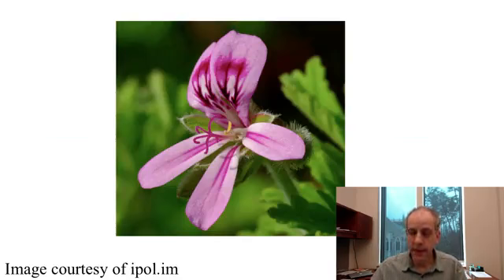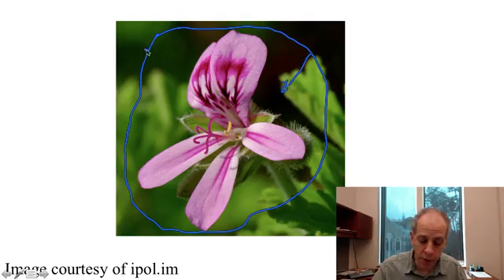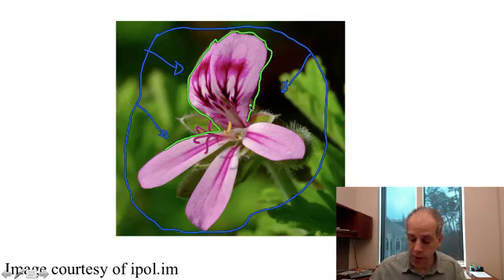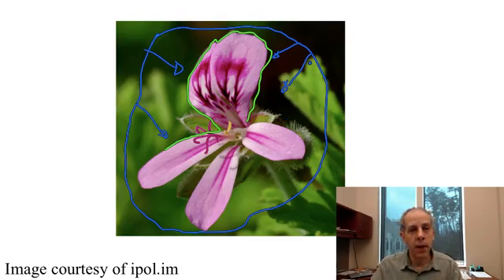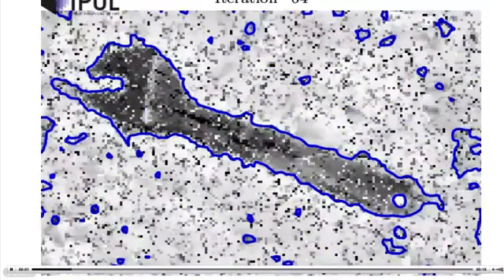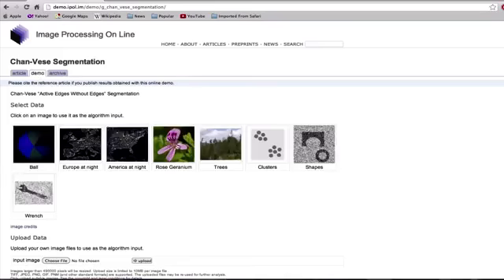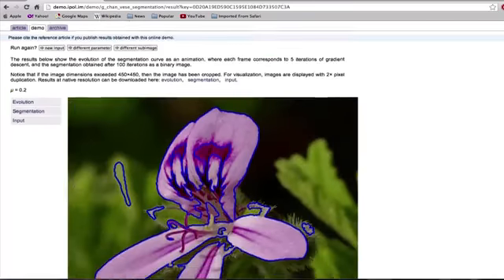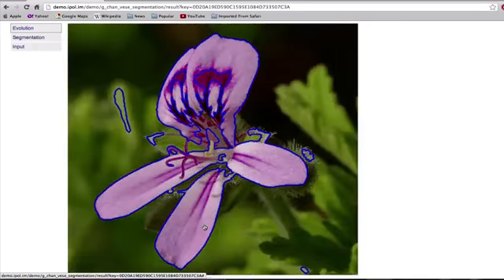10 - Active Contours - Introduction with ipol.im and Photoshop Demos - Duration 05:58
Hello and welcome back. Active contours, also called snakes, are very important in image and video processing. They appear in a number of commercial products and they are very useful for numerous image and video segmentation. Let me illustrate the basic concept behind active contours. The idea is that you start from one or multiple curves. For example, I'm going to draw a curve that surrounds the flower, which is my object of interest. And the basic idea behind active contours is to design velocities that will move this curve towards the flower. Hopefully, as the curve moves, it's going to end up in the border of the flower. So, we need basically to design velocities that will move any initial contour towards the contour of interest, which is the boundary of the object of interest. Now, I can write down, the formulation for this and the equations for this, but I think it's better if we first learn the material that is coming next week, as a back ground, and that will help us to write this in a much, much elegan, form. So, this week, instead of writing down the exact weight of active counters, I'm going to just illustrate you some examples to motivate you and get you very excited to learn the background, material that we're going to learn next week.